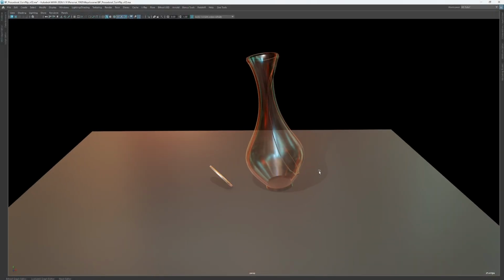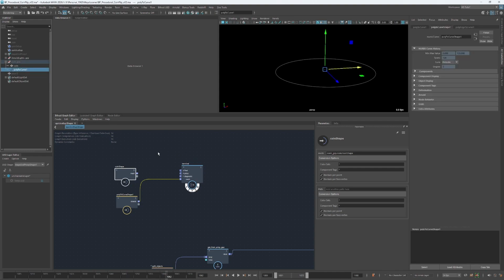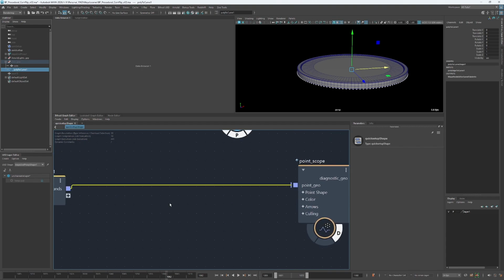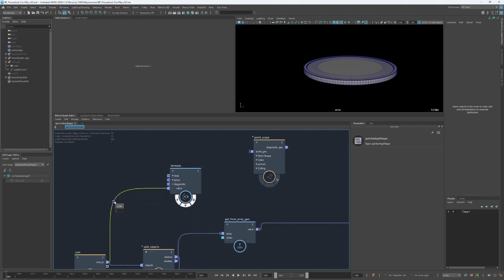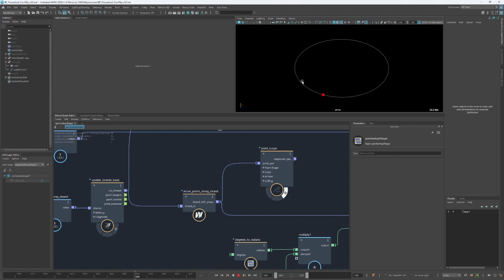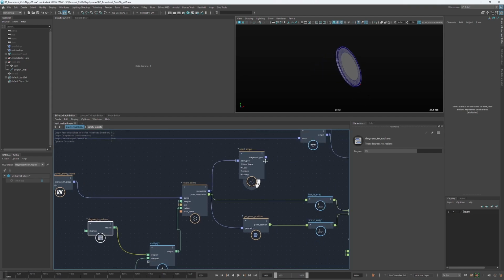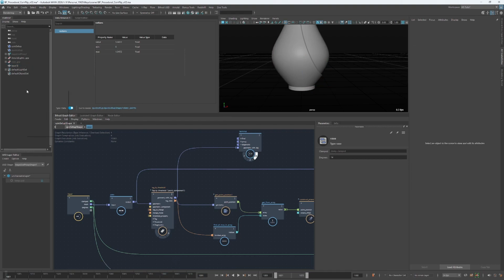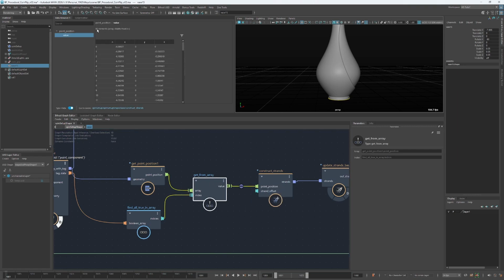How to procedurally animate a coin, glass, vase, spin in Bifrost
I'll show the process on how to use Bifrost to procedurally setup a spinning animation in Maya.

Timestamps:

00:00 Intro
00:37 Graph overview
01:40 Maya asset overview
03:25 Bring assets into Bifrost
06:10 Hierarchy tip + Bifrost port explanation + more
14:02 Continuing with spin setup
15:23 Computing strand basis
17:05 Move points along strand
19:15 Compute orientation
21:00 Create a 4 x 4 transformation matrix
22:20 Animate angle procedurally
26:40 Quick overview of vase setup
33:15 USD Stage